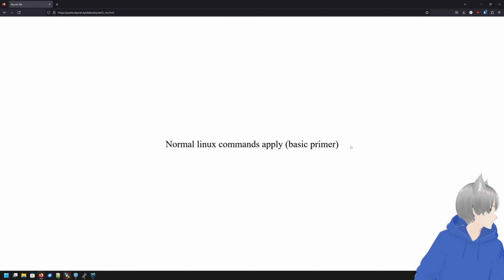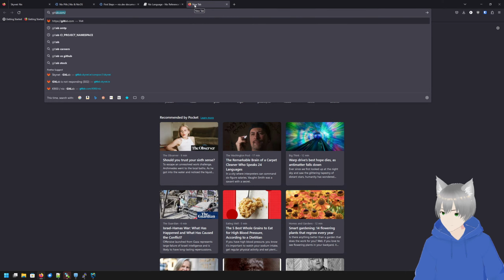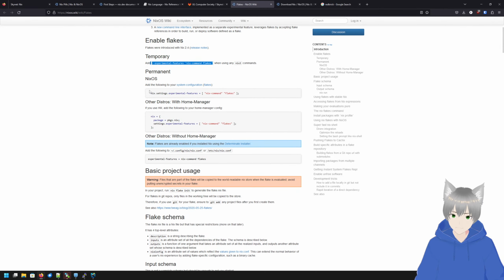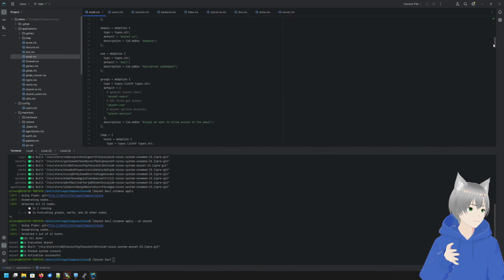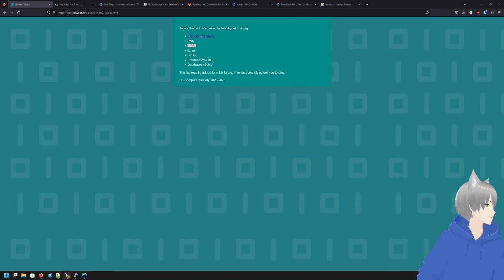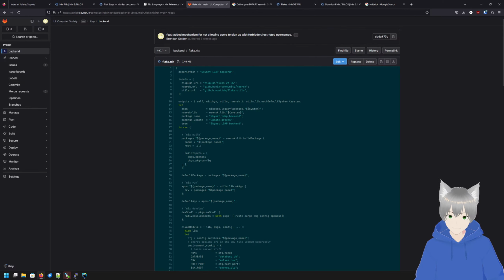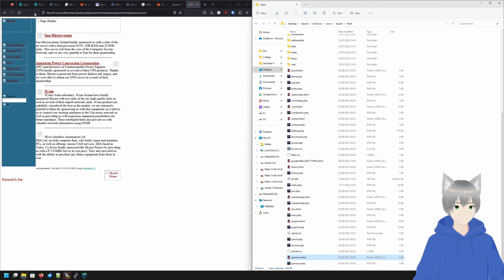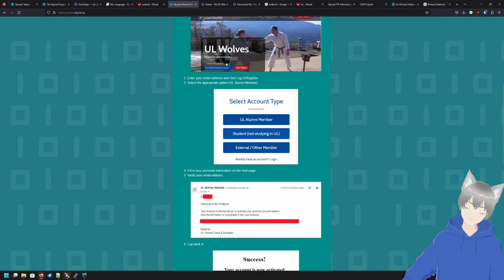[Skynet] *nix, Nix and NixOS